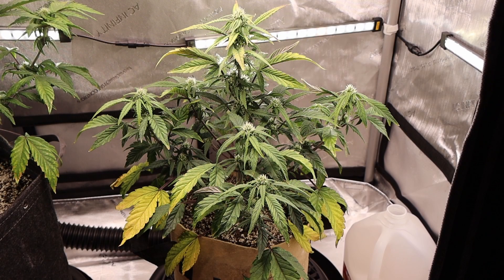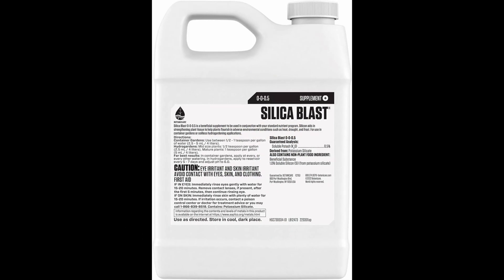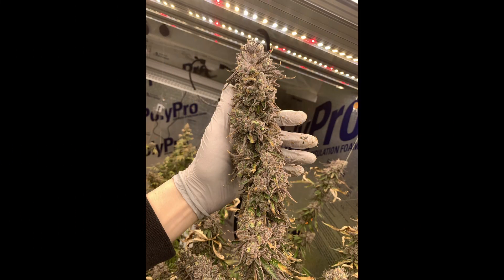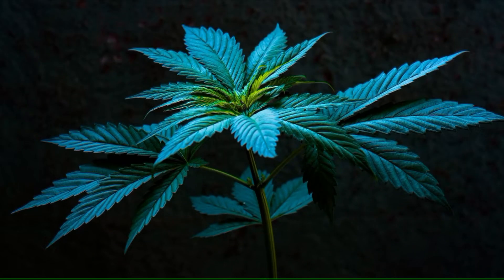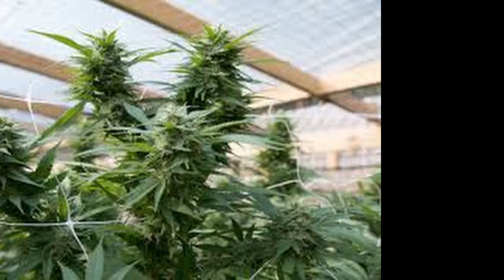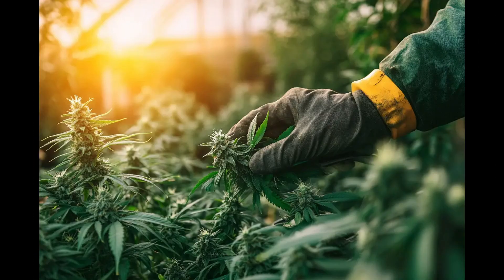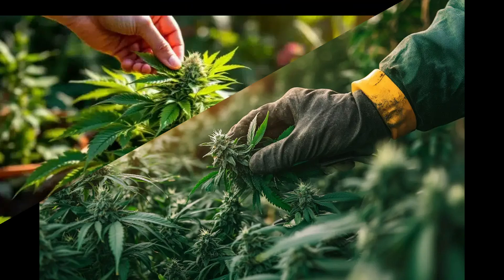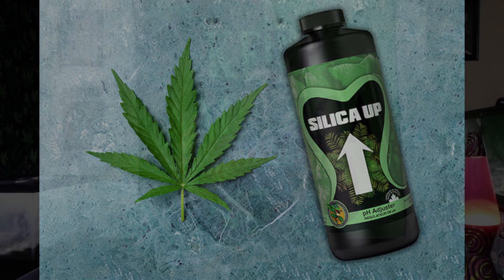silica nutrient lockout